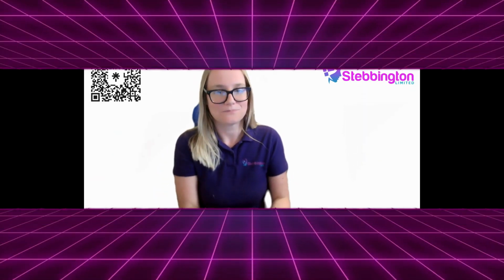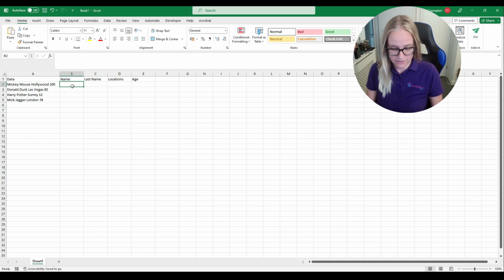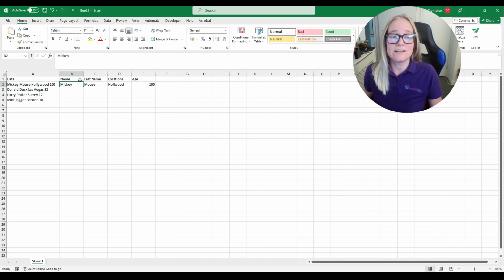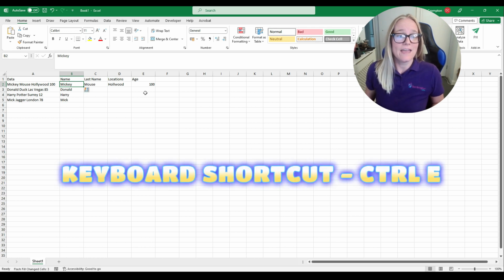How to use Flashfill in Excel - A small business tutorial - Stebbington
Splitting your data in Excel has never been so simple!!  If you have a spreadsheet where the data is all the same, but you need to split the information, then this tutorial could really help!

CTRL-E makes Excel Flashfill!